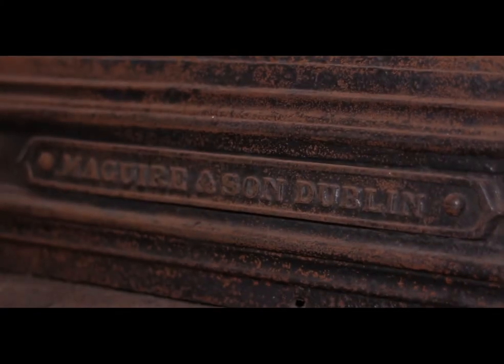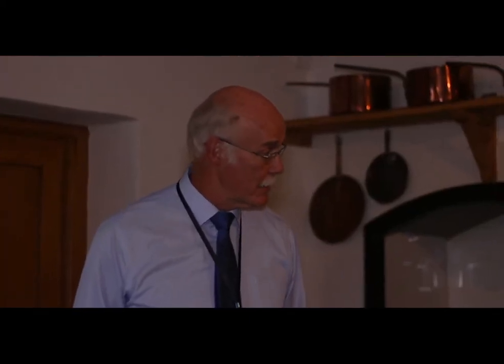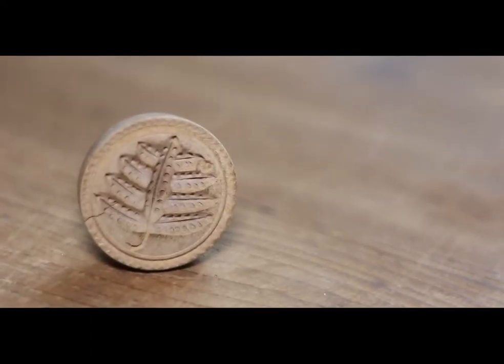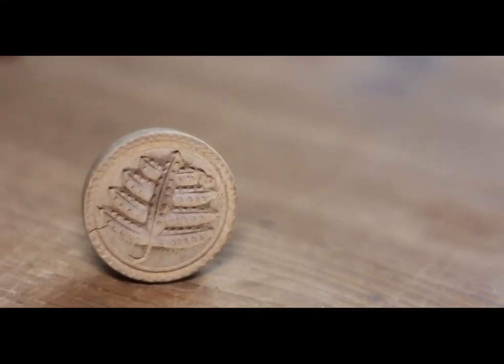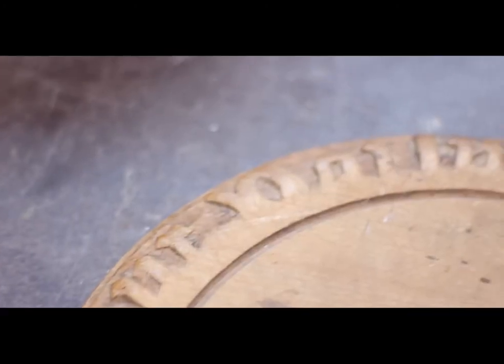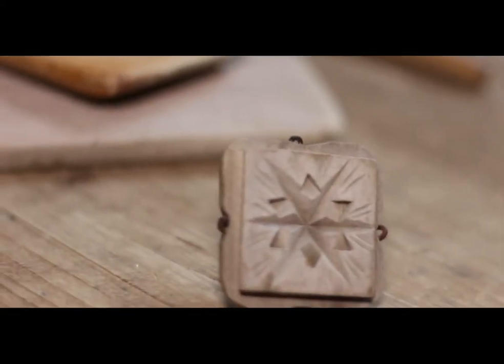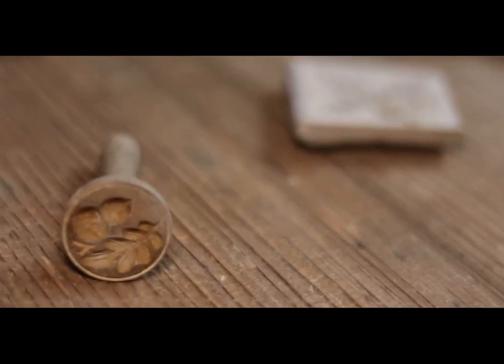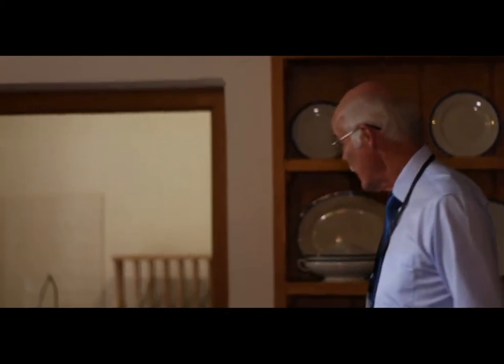Ardgillan Castle, Co. Dublin. Guided Tours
An insight into the history of Ardgillan Castle, with our guided tours.